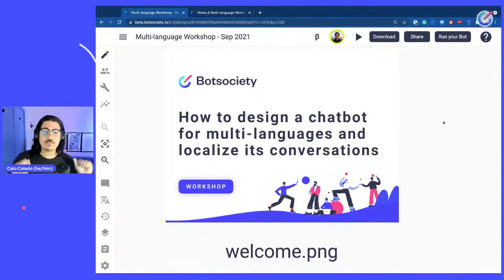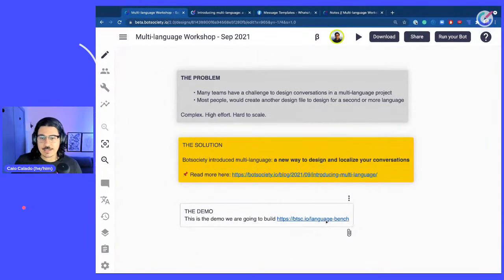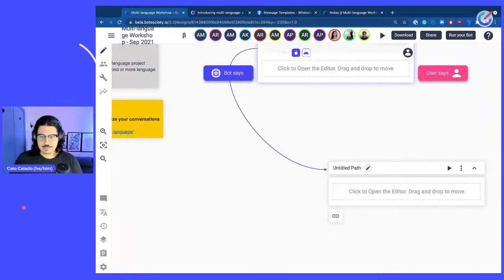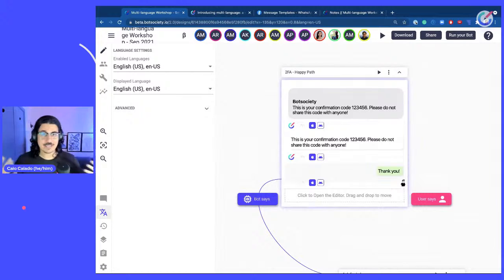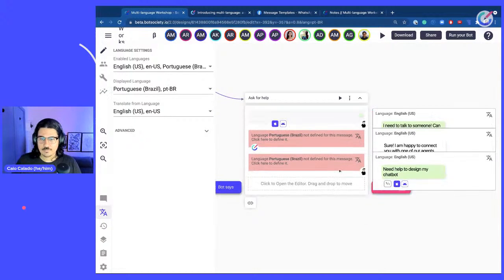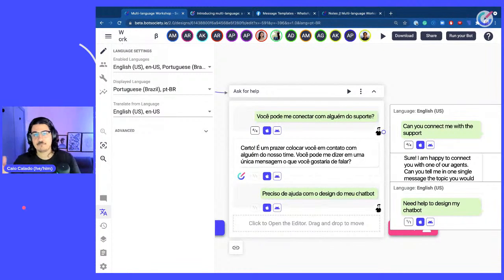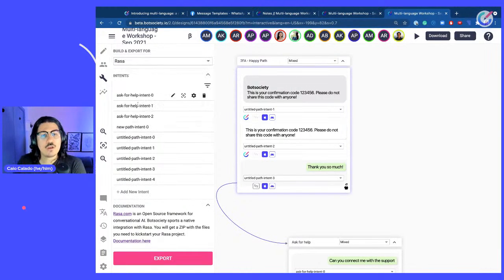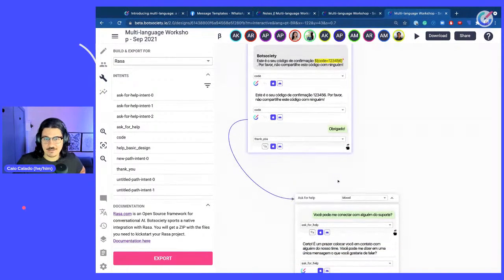How to design a chatbot for multi-languages and localize its conversations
Start using Botsociety // Localizations and translations are big challenges for conversation designers or anyone working in the industry. Together with the Botsociety team, you will learn how to design conversations for a multi-language conversational AI project and how to leverage Botsociety's newest feature. Join this event to learn how to translate your design files and share your questions as we go.

Agenda
00:00 Welcome and Intro
04:10 The multi-language feature and workshop's demo
12:20 How to design a conversation
13:35 What is Botsociety?
14:30 How to add new messages to the path?
18:00 How to customize your design?
19:25 How to markup the content of your conversations?
20:50 How to use the language mode
21:45 How to add a new language
22:32 How to change the displayed language
23:50 How to translate or localize conversations to another language
29:06 How to translate utterances
33:50 Sharing or inviting testes to test your design with a different language
38:06 How to export your design with a different language
44:50 Workshop review and closing thoughts